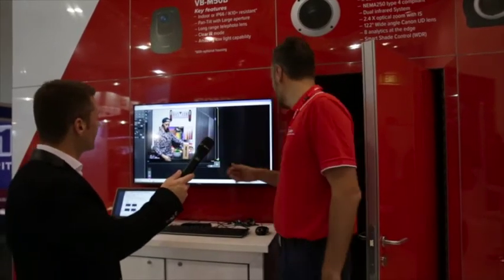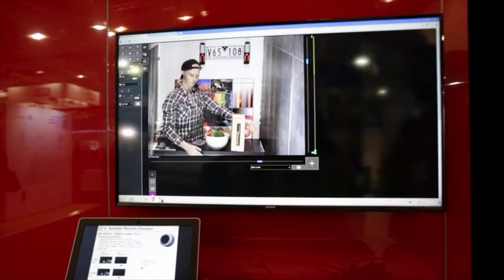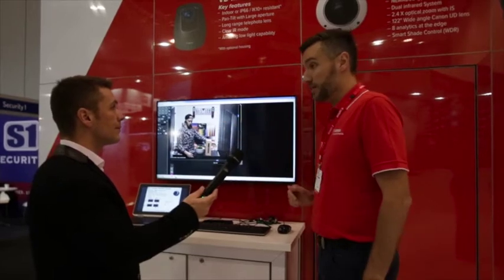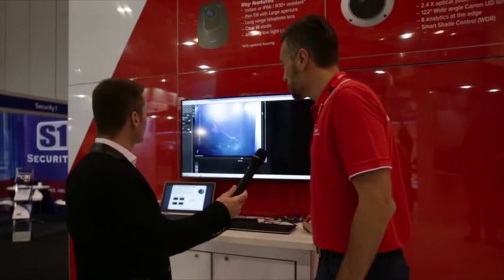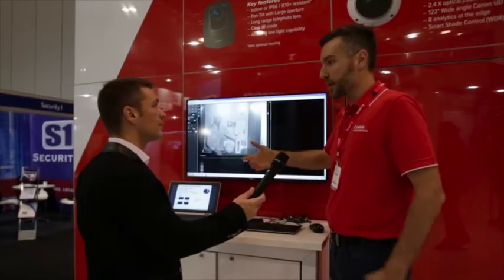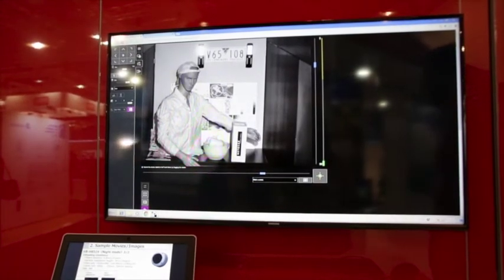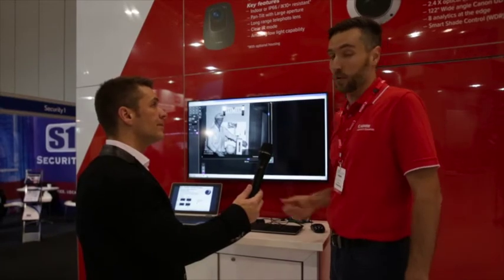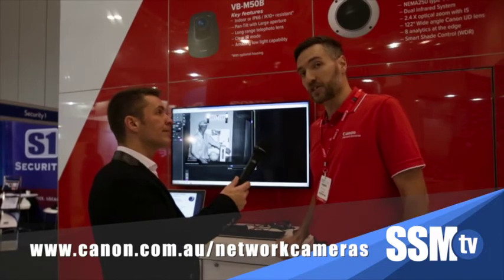Canon VBM50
We check out Canon's new VB-M50B, a lightweight high definition PTZ indoor & optional outdoor network camera that boasts a larger than normal aperture Canon telephoto lens, with a highly sensitive CMOS sensor to give you unbelievably detailed images even in extreme low-light situations.